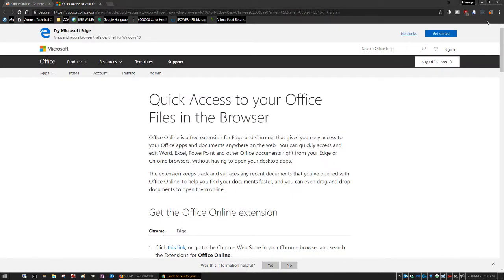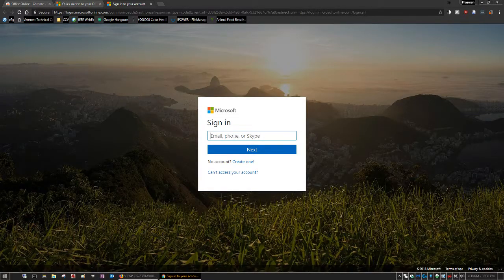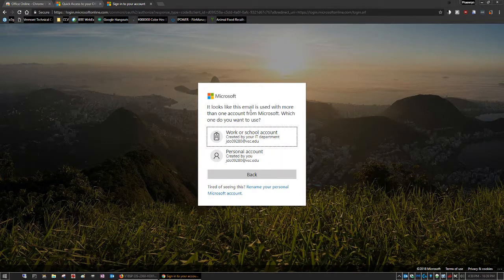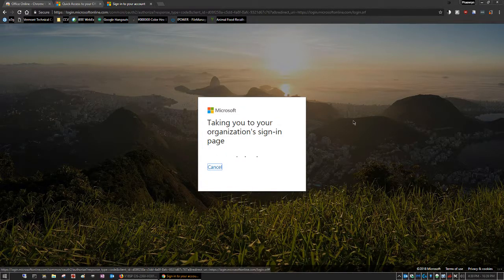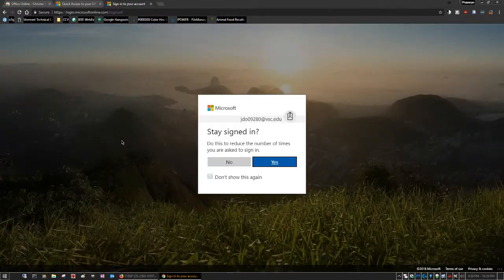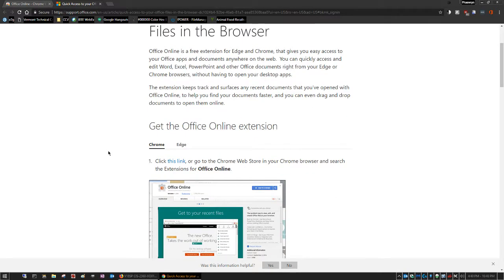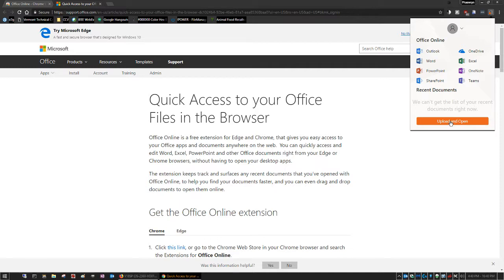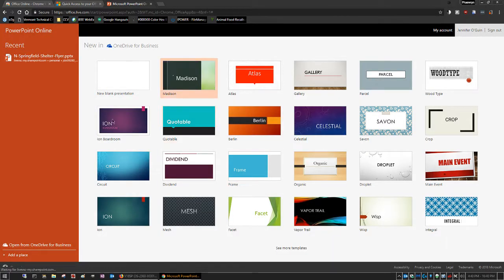How to Access Microsoft Office 365 Online using a Chromebook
Today we are going to learn how to access our CCV Microsoft Office 365 cloud-based applications using Google Chrome Apps for accessing the college Office 365 tools via a Chromebook.